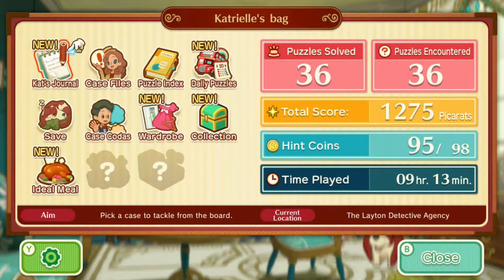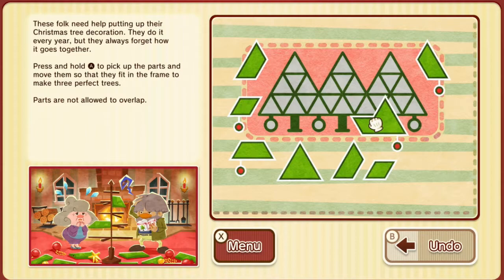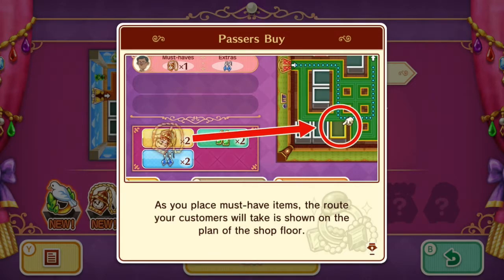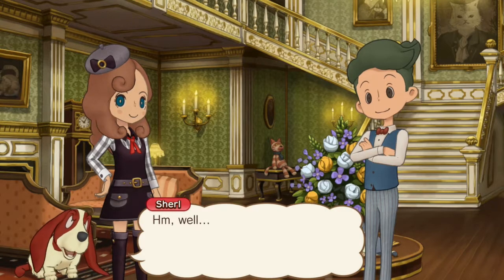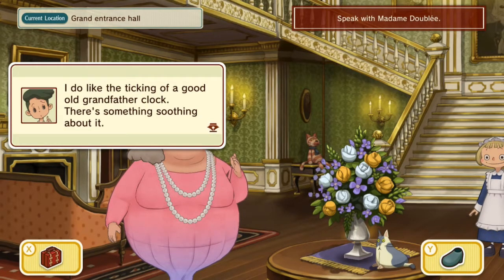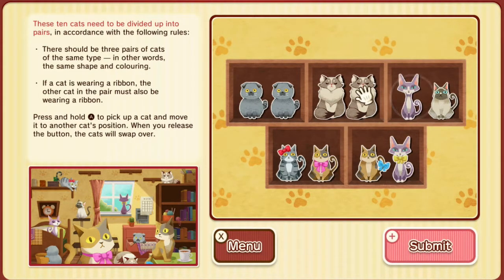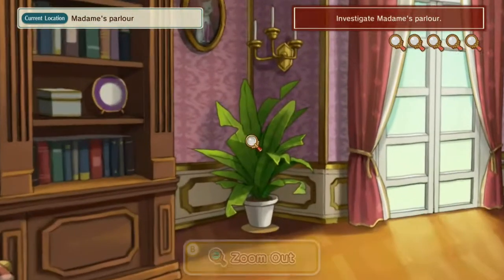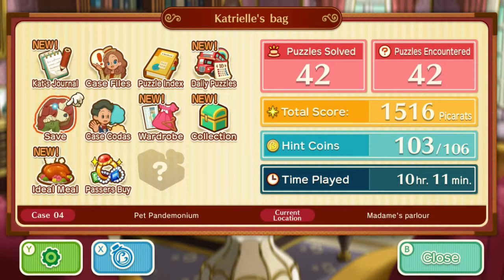Layton's Mystery Journey (EP11) - Pwecious Pet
We've got another case! Madame Doublee's precious pet has gone missing! Time for some investigating~